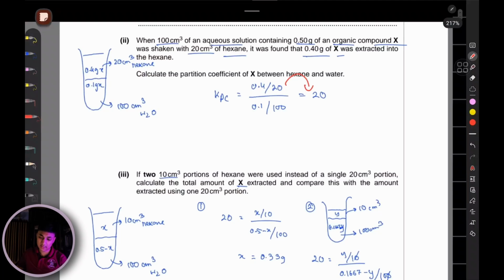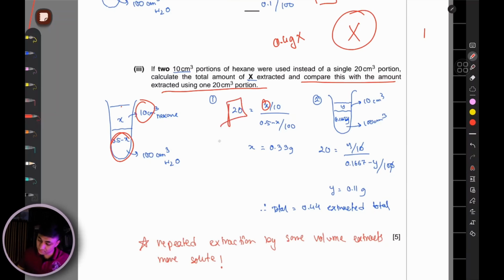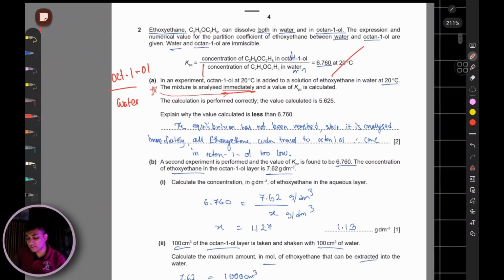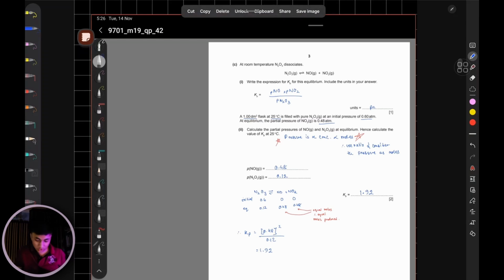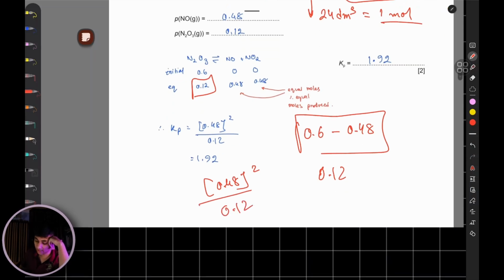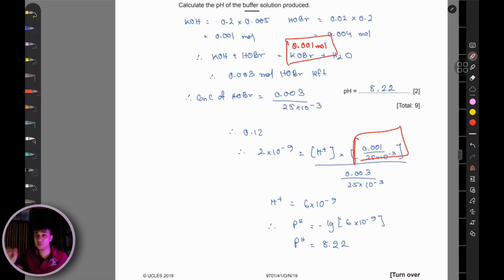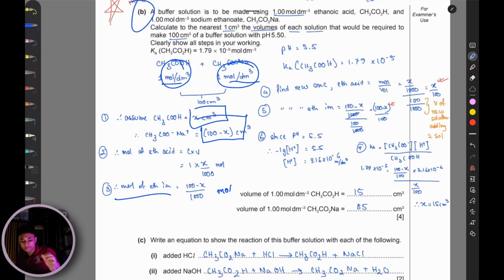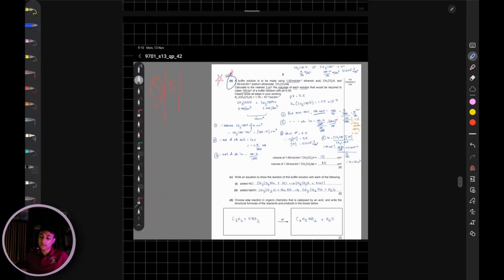Physical Chemistry HARD questions | Equilibria | A2 Chemistry | part 1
00:00 start
00:22 q1  mj 2009
09:10 q2  9701/42/o/n/21
16:10 q3  9701/42/f/m/19
21:30 q4  9701/41/o/n/19
27:44 q5  9701/42/m/j/13